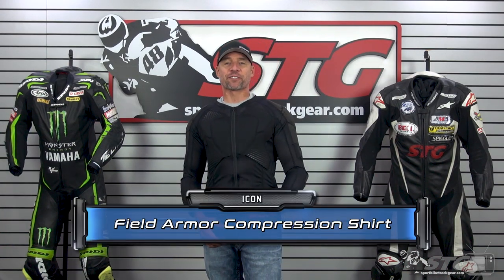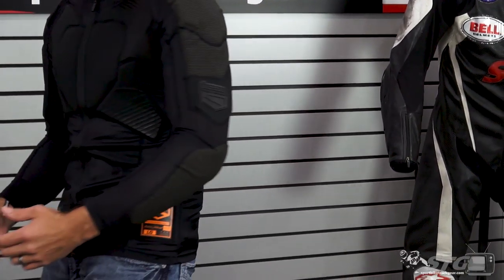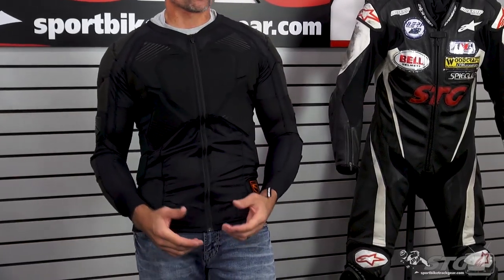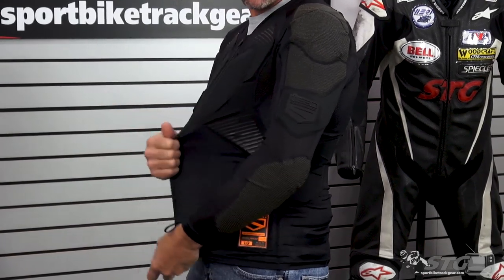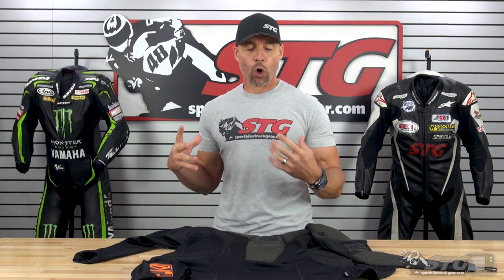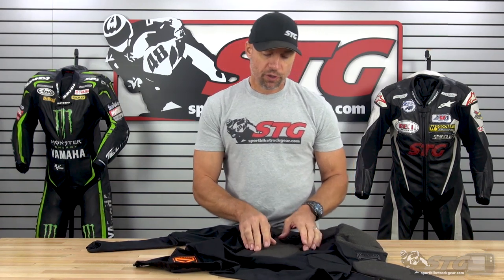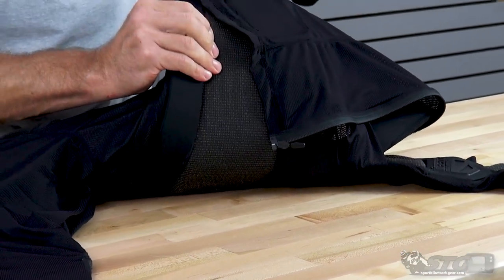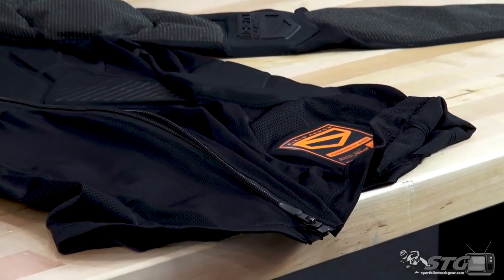Icon Field Armor Compression Shirt Review | Sportbike Track Gear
The Field Armor compression shirt is comprised of a poly stretch mesh chassis with DuPont Kevlar and D3O reinforcements. Designed to be worn under your normal riding apparel, it provides additional motorcycle-specific coverage.

Key Features:

FIT: Compression
MATERIAL: Stretch HYDRADRY moisture wicking chassis
DETAILS: DuPont Kevlar Overlays, D3O Inserts, Compression Fit